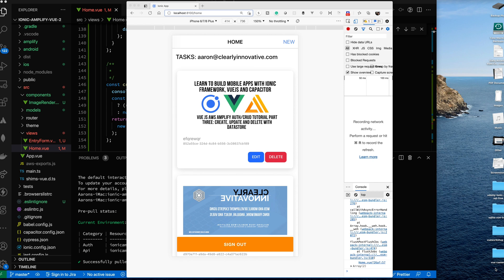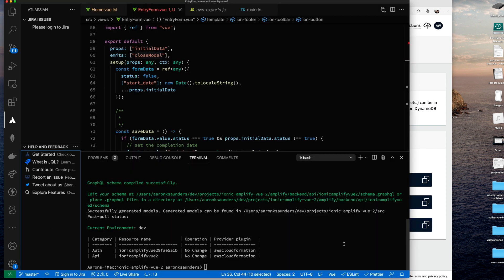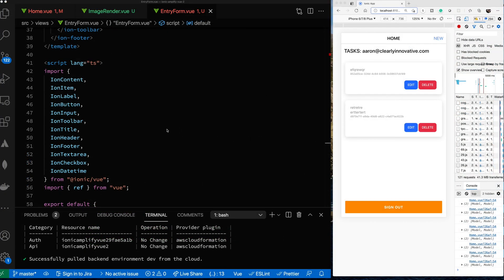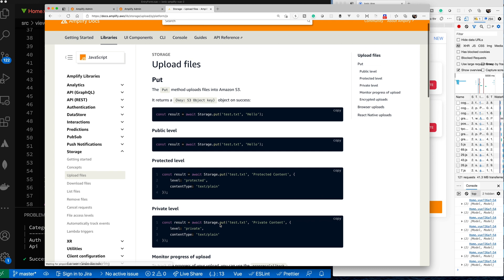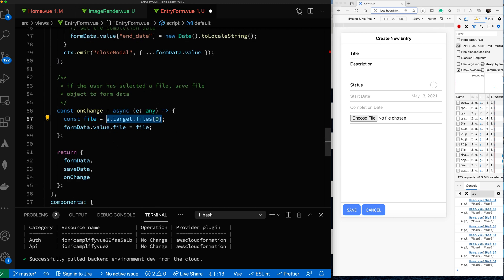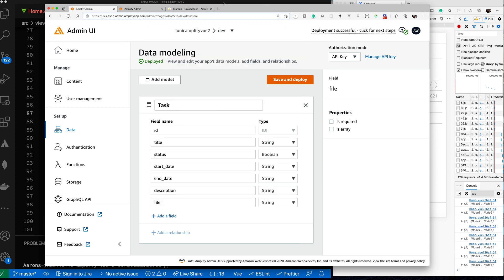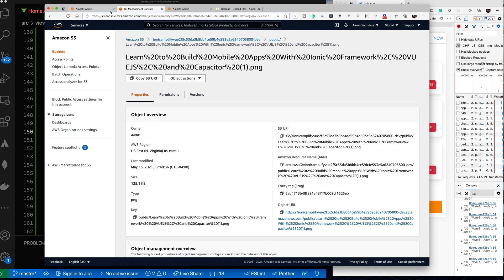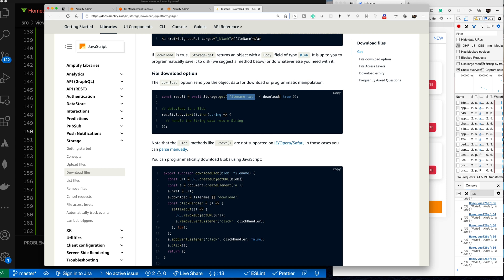Ionic Vue JS AWS Amplify Authentication CRUD Tutorial Pt 4, File, Image Upload with Storage with S3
Ionic Vue JS Amazon AWS Amplify Authentication CRUD Tutorial Pt 4, File, Image Upload with Storage with S3

💥 CHAPTERS💥
00:00 - Intro - Video Overview of What We Are Building
01:27 - Getting The AWS Amplify Backend Set For Storage
04:02 - In AWS Amplify Admin UI Modifying The Data Model
05:22 - Looking At AWS Amplify Storage Documentation
05:50 - Adding Code For Uploading the Image
08:07 - Back to Deployment, Pull Changes From Backend To Local Code
08:50 - Back to the code, Saving Key From Storage In Task Model
12:06 - Testing Image Upload to Storage
13:30 - Getting the Image From AWS Storage To Render In App
18:30 - Testing Saving Image and Image Rendering In List
19:05 - Wrap Up